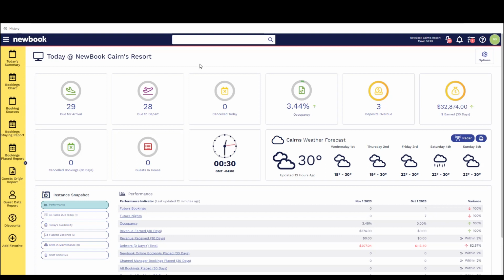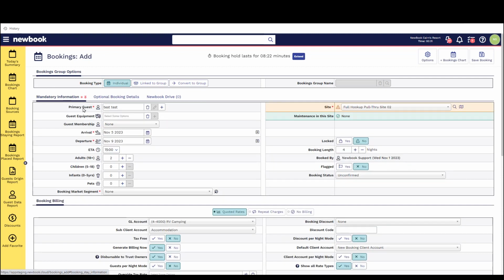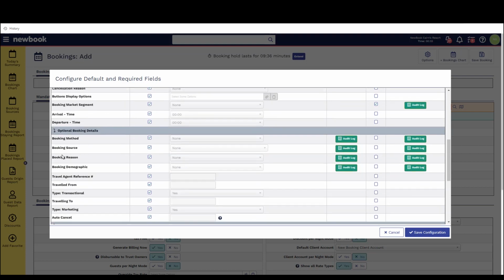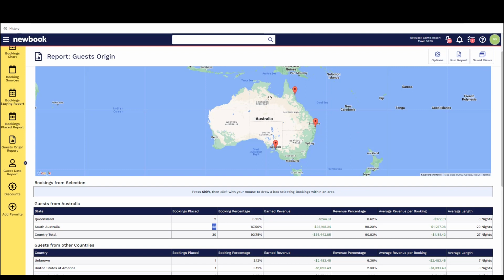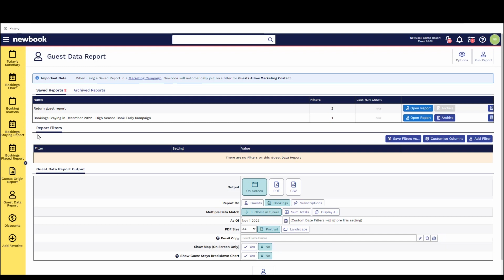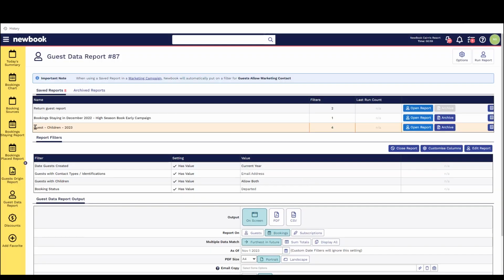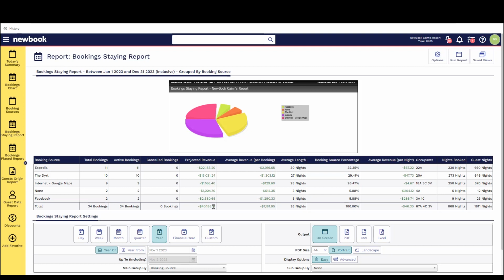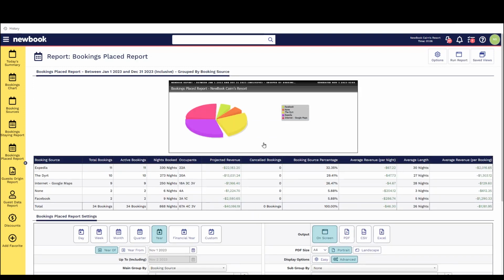Marketing Fields & Reports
In this video tutorial, our Newbook expert will guide you through essential marketing features embedded within the system. Additionally, we'll delve into insightful marketing reports, providing valuable data on the diverse profiles of your guests, including their travel preferences and origins.